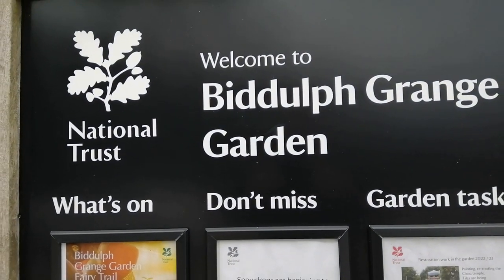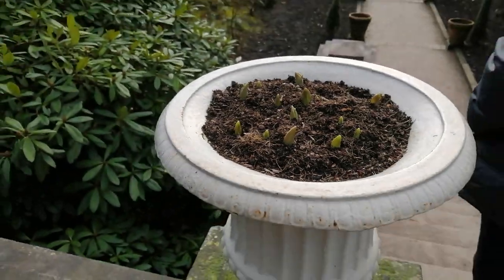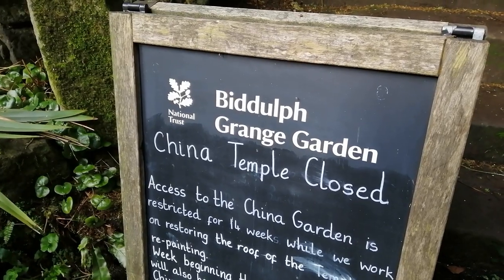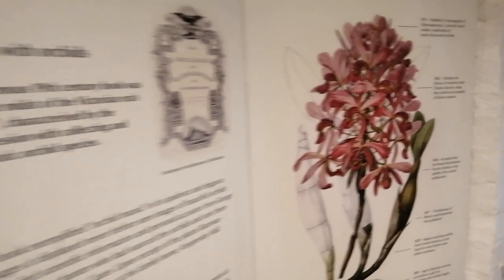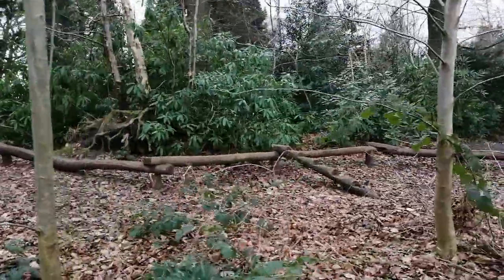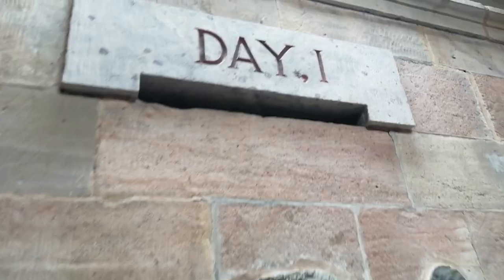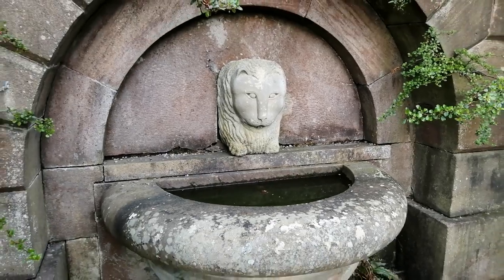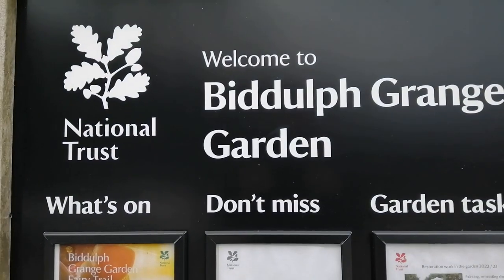Biddulph Grange National Trust Garden. Spring Time Tour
Biddulph Grange Garden. National Trust Garden. Spring Time Garden Tour. A Masterpiece of Victorian Garden Design. Designed by Plantsman James Bateman.
Chinese Garden
Stumpery
Egyptian Garden

Grange Road, Biddulph, Staffordshire, ST8 7SD